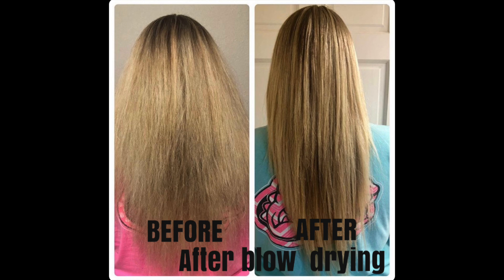MY BRAZILIAN BLOWOUT EXPERIENCE| BEFORE & AFTER PICTURE